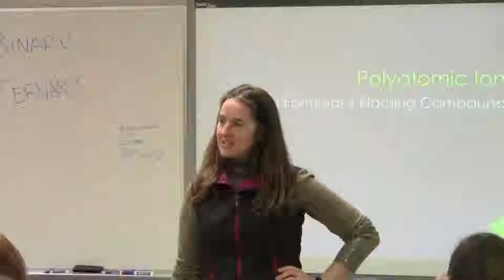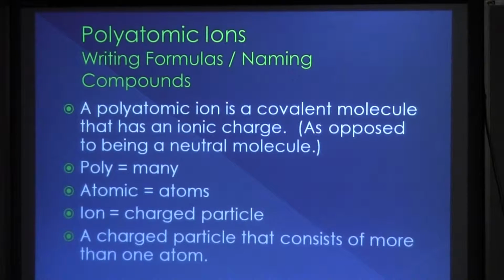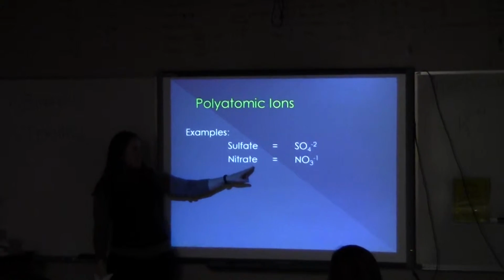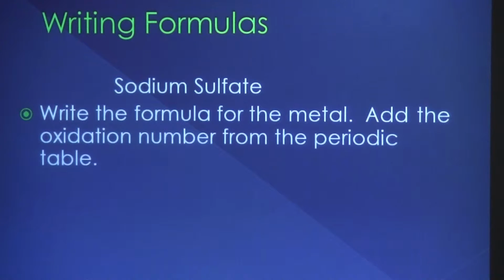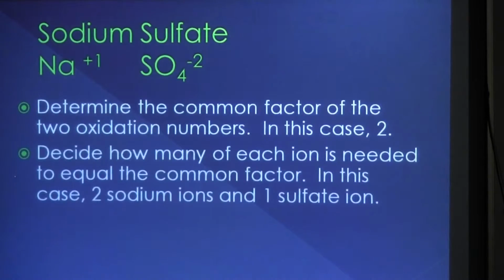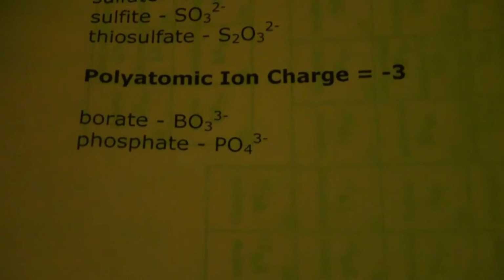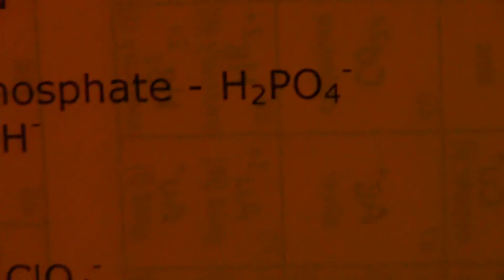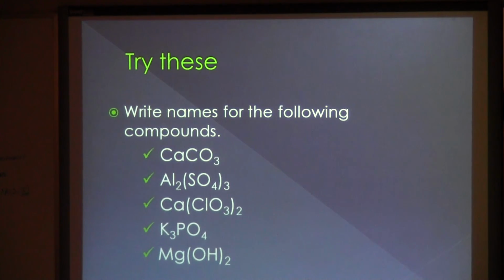Pre AP Physics 3/19/15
Pre AP Physics
ERHS